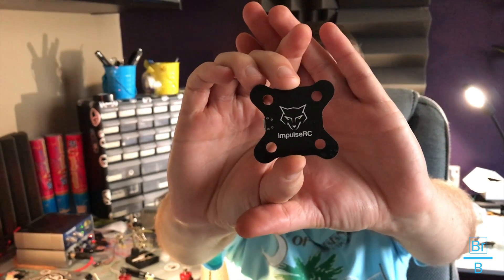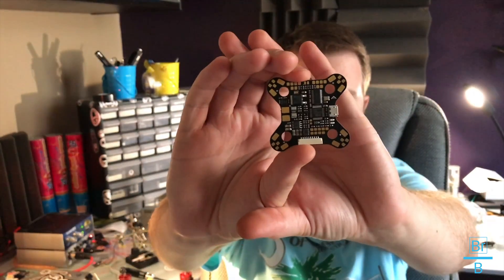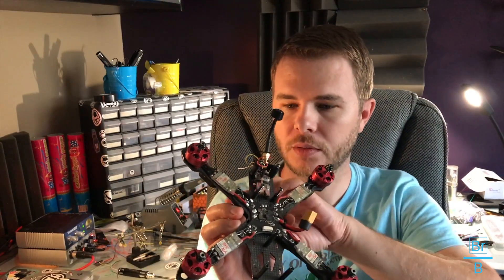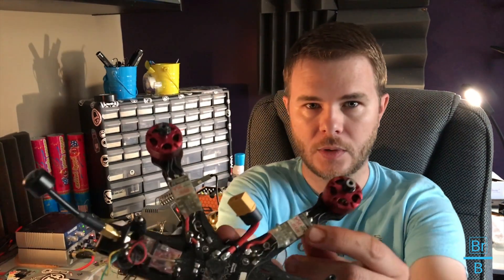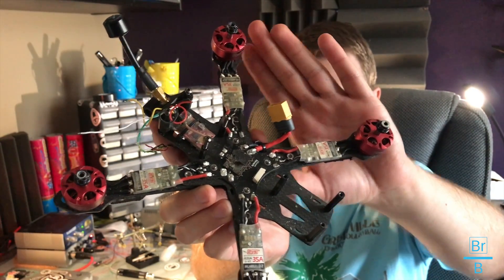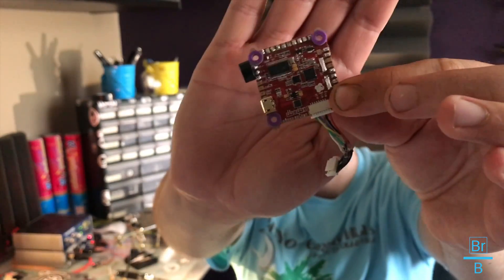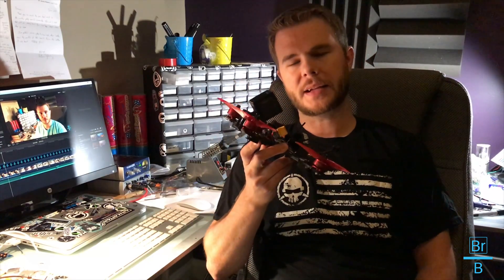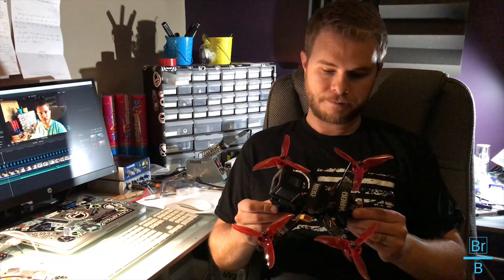Wolf PDB | Build | Overview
I recently picked up the Codelayer Wolf PDB from ImpulseRC to put onto my Reverb frame. I'm also taking the frame back to KISS, particularly the KISS V2 architecture. Enjoy!

HD Footage:
GoPro Session5
TBS Jello Guards
Brain3d TPU Mounts

Whoop Class Quad:
NewBeeDrone Acrobee V2
NewBeeDrone 3-Blade Props
NewBeeDrone Gold Motors

3in Quad:
FalconMultirotors SplitShark
KISS CC flight controller
RunCam Split V2
Crossfire Nano Rx
Crossfire Immortal T antenna
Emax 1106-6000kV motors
Emax Avan 3in propellers
RDQ Mach2 VTX
Lumenier AXII VTX antenna

5in Quad 1:
ImpulseRC Reverb
KISS V2 flight controller
KISS 32A ESCs
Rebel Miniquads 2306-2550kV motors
HQProps 5045x3 V3 propellers
FrSky R-XSR Antenna
RunCam Eagle 2 Pro FPV Camera
ImmersionRC Tramp HV VTX
LM AXII VTX antenna

5in Quad 2
RotorX Atomic Fox
HelioRC Spring FC
AIKON AK32 32-bit 4n1 ESC
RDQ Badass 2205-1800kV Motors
FrSky R-XSR RX
Tramp HV VTX
LM AXII Stubby VTX Antenna
RunCam Micro Eagle RR JB Edition
DAL Cyclone 5050x3

6in Quad:
ChamAlien (ImpulseRC Alien/Armattan Chameleon Hybrid)
KISS FC v1
KISS 24A ESC
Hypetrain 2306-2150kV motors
HQProps 6045x2
Crossfire Micro Rx
ImmersionRC Tramp HV
Lumenier AXII

Batteries:
NewBeeDrone Nitro Nectar 1s 260mAh
RDQ 1s 260mAh HV
Indestructible Quads Black Label 3S 500mAh
Indestructible Quads Black Label 4S 1550mAh
CNHL 100C 6S 1000mAh
Lumenier 3S 2500mAh (for Crossfire)
STRIX 2S 3200mAh Li-Ion (for Fat Shark)

Radio:
FrSky Taranis QX7 (M7 Hall Effect Gimbals)
TBS Crossfire 900MHz System
NewBeeDrone Neck Strap

FPV Goggle:
Fat Shark HD3
ImmersionRC RapidFIRE VTX RX